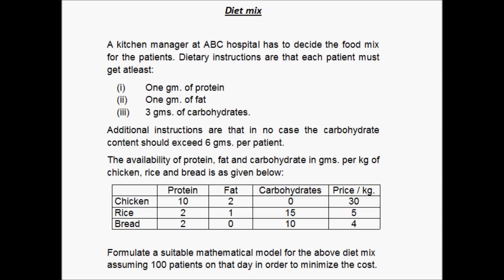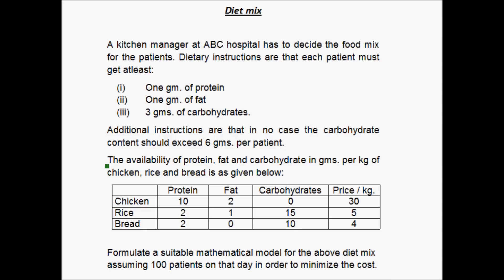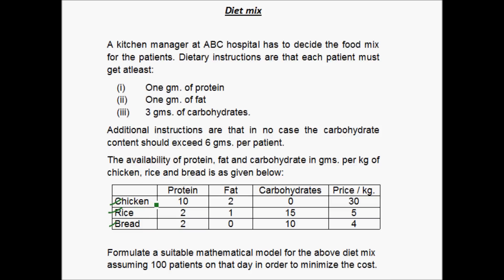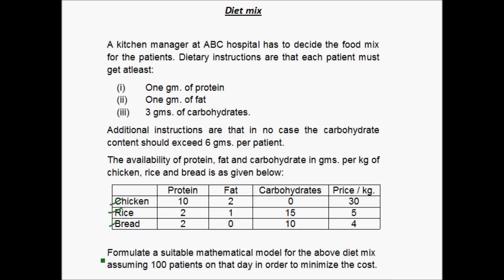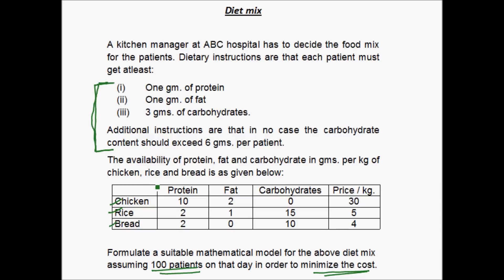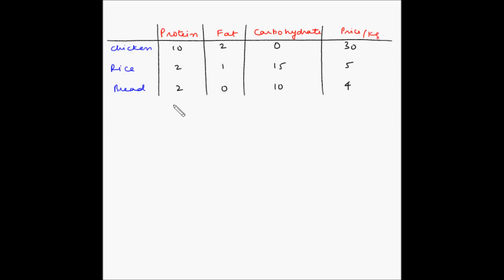Linear programming - Problem formulation - Example 5 - Diet mix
In this video, you will learn how to formulate an Linear Programming model for a Diet mix problem.